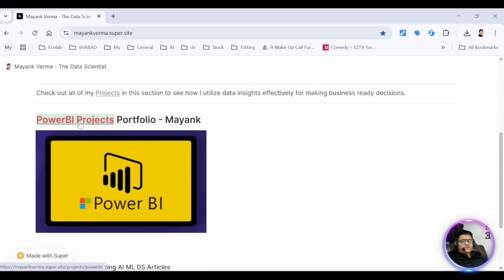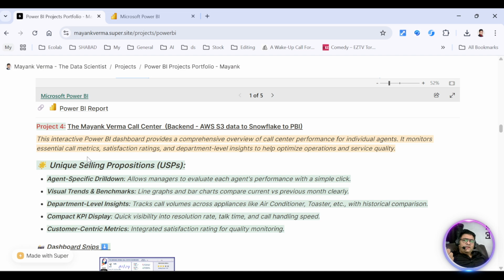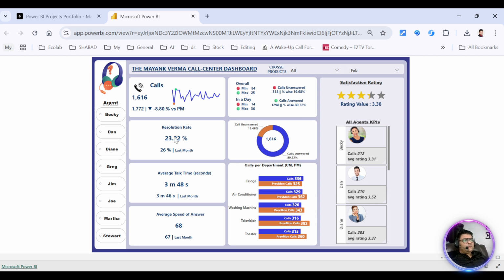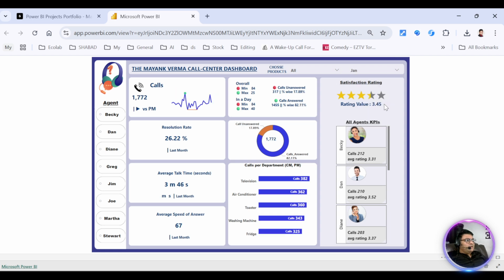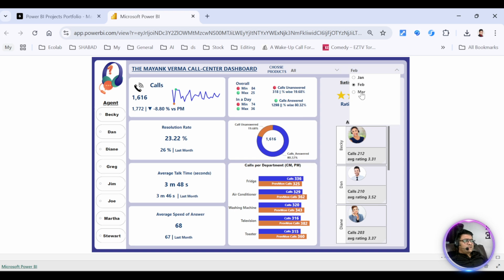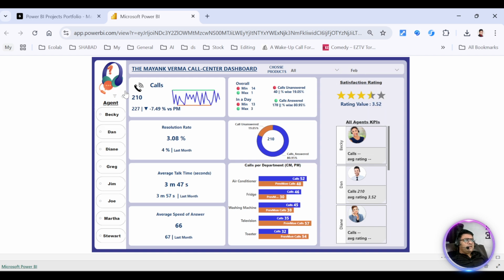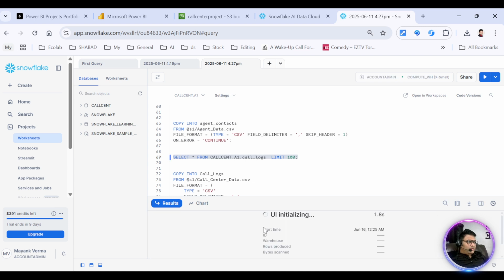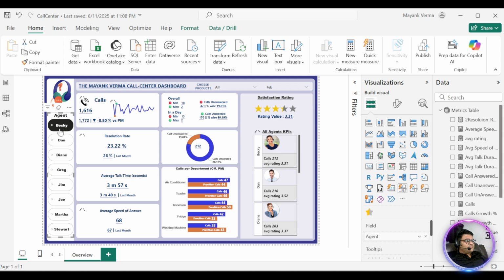Call Center Power BI Portfolio Project